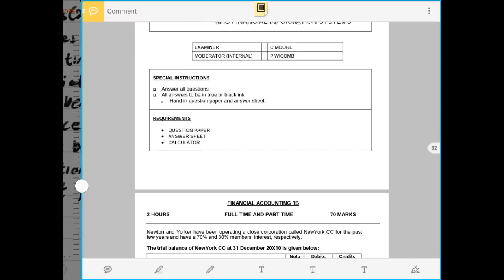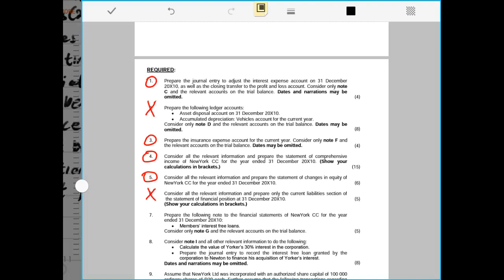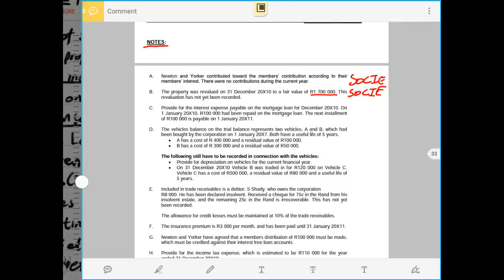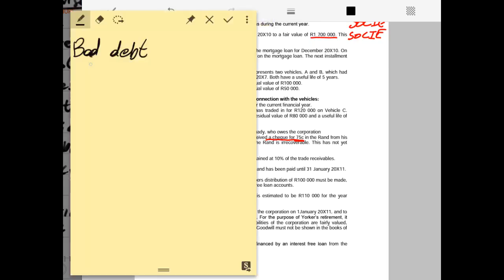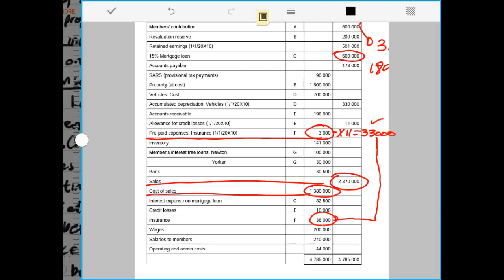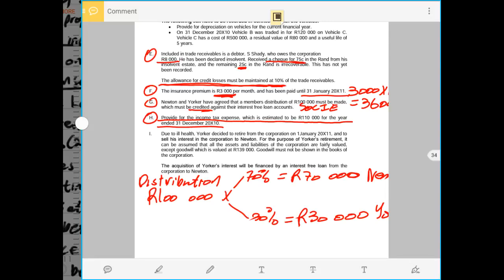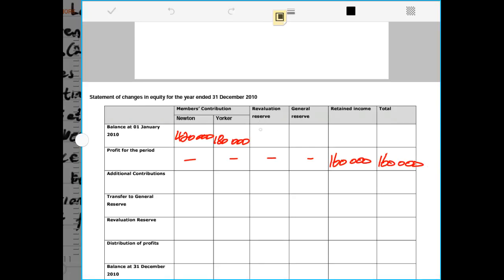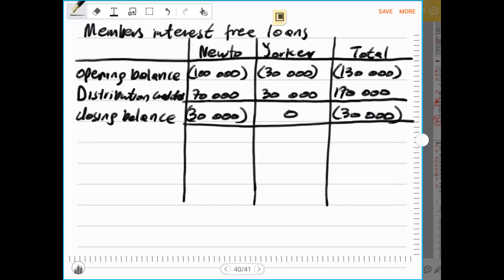Close Corporation Financial Statements November 2010